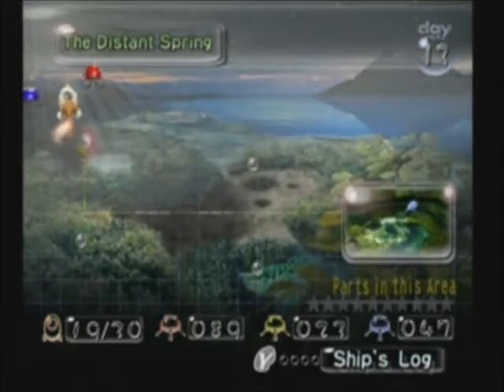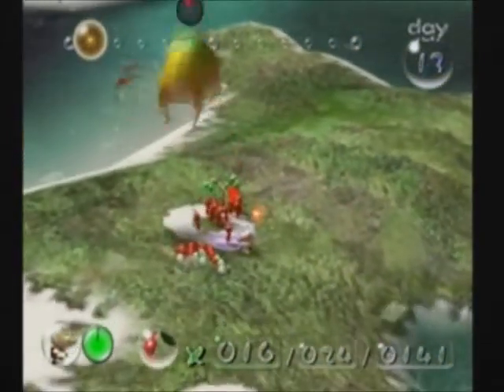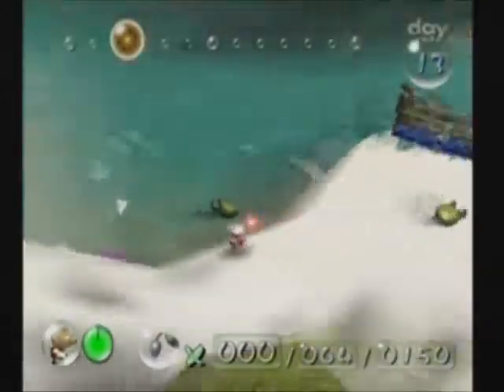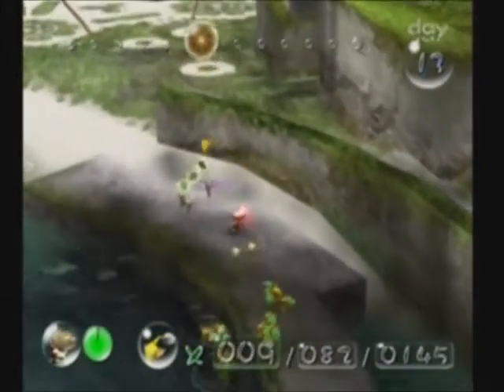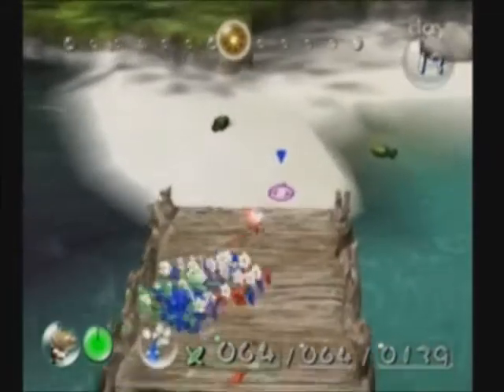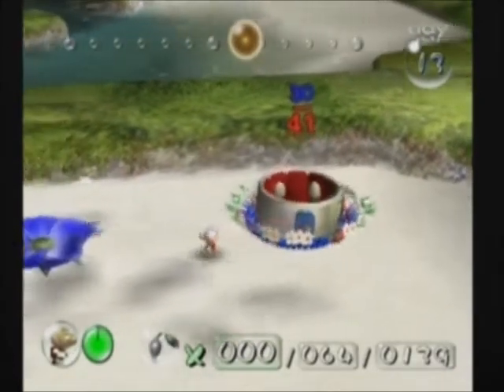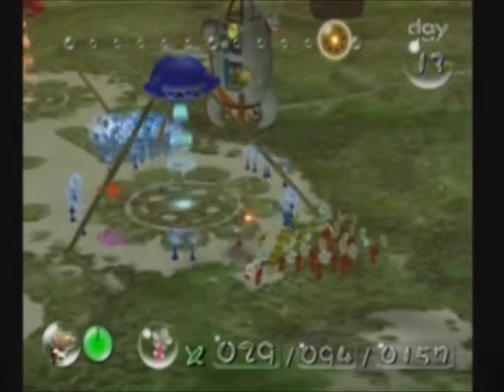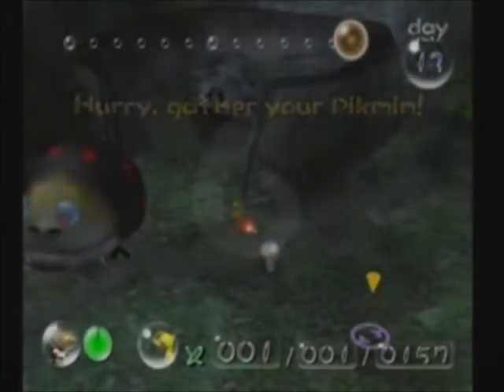Let's Play Pikmin - Part 13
HEY EVERYBODY! SleegiReviews here with part thirteen of my first "Let's Play".

Today I will be moving on to Day 13 of Pikmin. On this day, we venture into the Distant Spring for the very first time, notice that it is rich with parts, and are able to steal back two of them. Still going for the twenty day challenge!

In order to best provide you with the highest grade of video, I have spent hundreds of dollars on equipment to make the best quality videos possible for you. If you like my videos, and wish to support the purchase of future games, donations are appreciated. All donors will get a shout-out, and a link to their channel in the next video after payment.